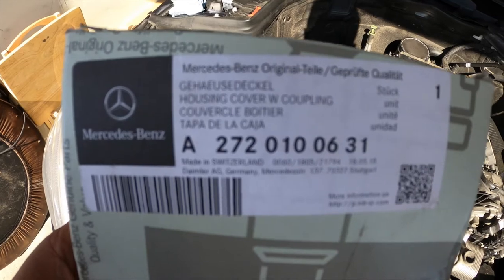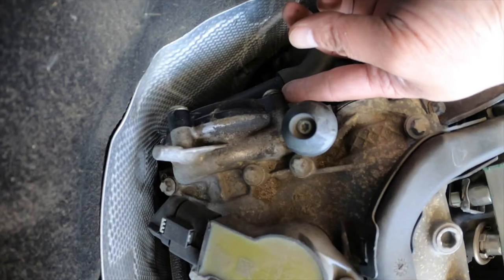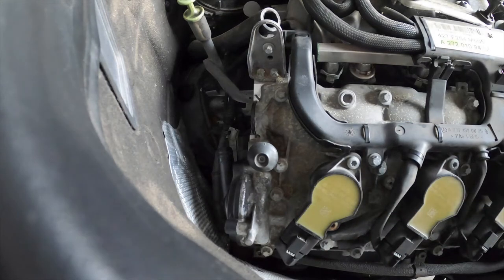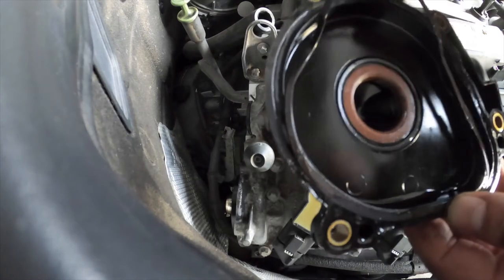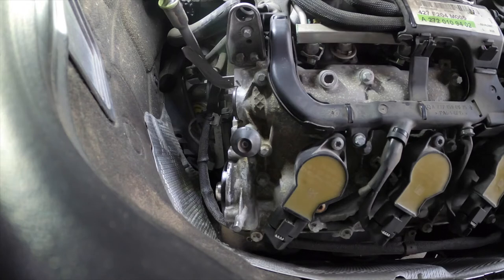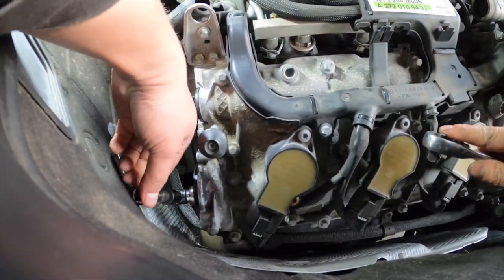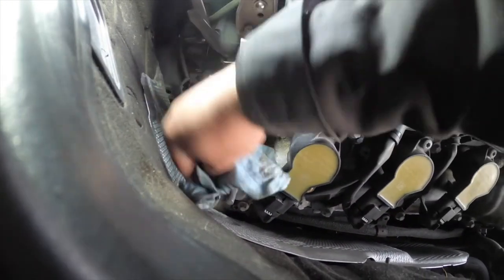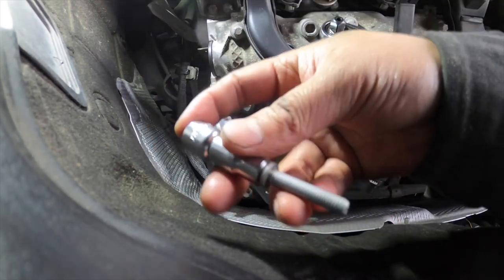DIY Centrifuge Cover and Oil Drip Pan Replace on Mercedes C300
Replacing the Centrifuge/PVC housing cover and Oil Drip Pan on a 2008 Mercedes Benz C300 W204 Class. These models are common known for these oil leaks after hitting certain mileage on the vehicle. Tools you will need are a T30 socket,  E8 socket, ratchet, adapter, extension, swivel, and other misc tools to get the job done. Mercedes Benz part number are: Centrifuge A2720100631 and Oil Drip Pan A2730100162